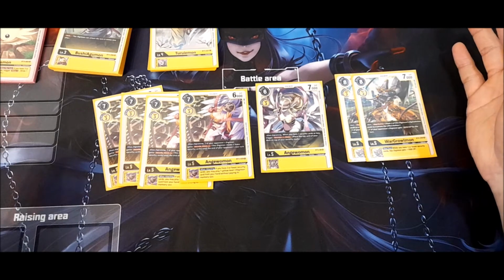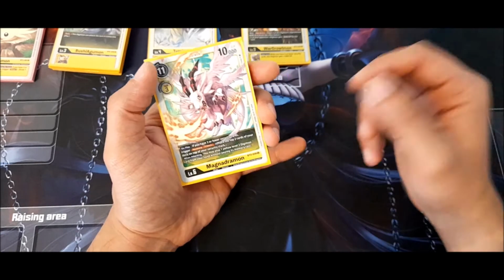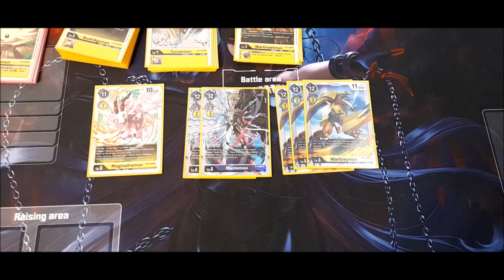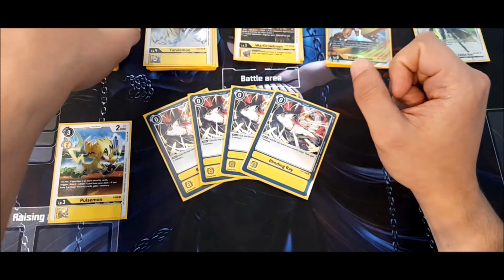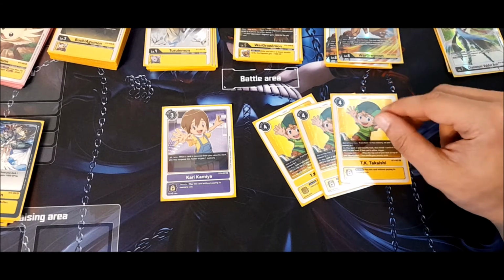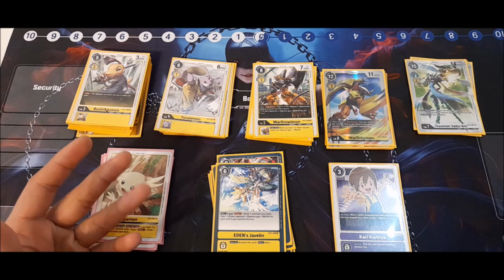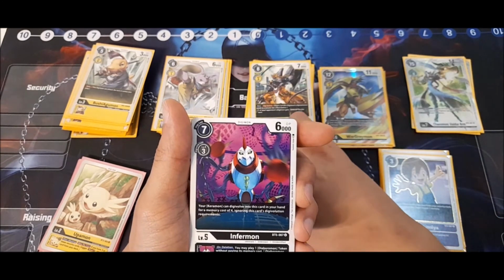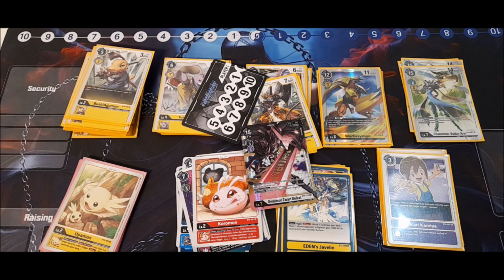Digimon TCG - Progression Yellow 03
Recent Locals tournament news and a deck profile. Watch until the Booster pack opening to see colourful language lol.